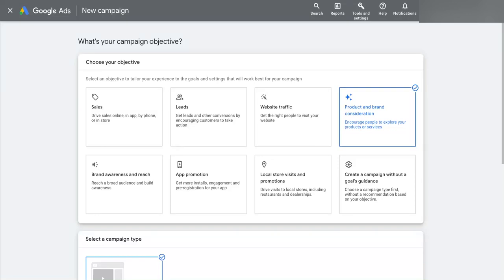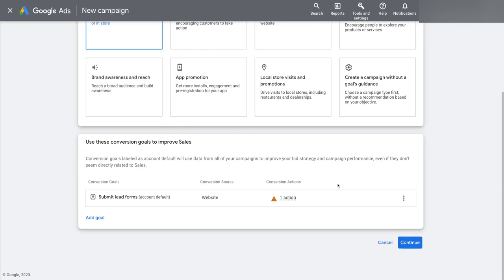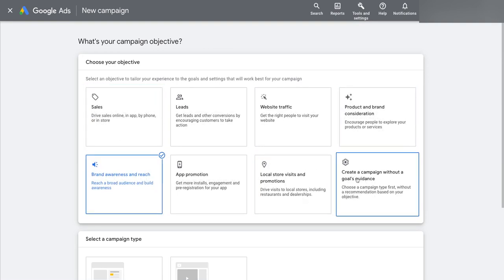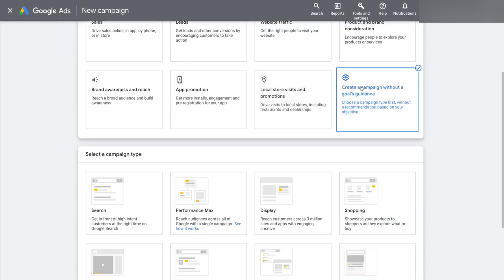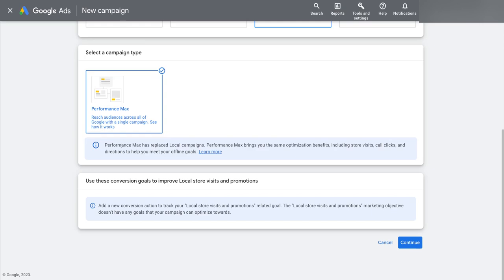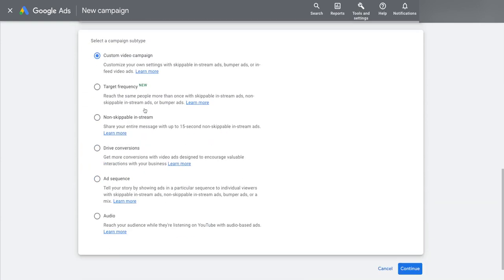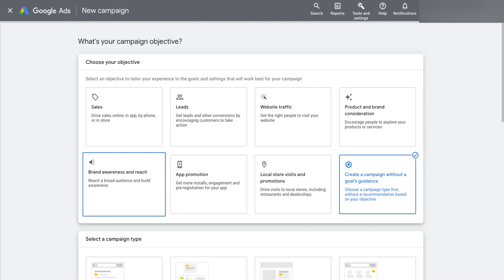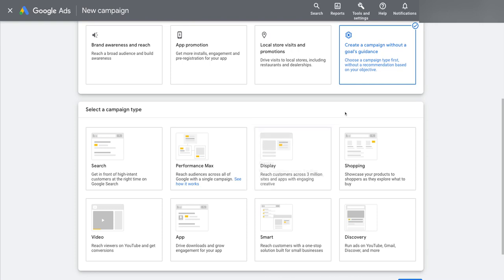Which Google Ads Objective/Goal Should You Pick When Creating A Campaign?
When setting up a new Google Ads campaign, Google will prompt you to "choose your objective".

This isn't some RPG quest scenario ... Google is asking you to provide a bit more information about what you are hoping to achieve from the campaign.

But which Google Ads objective should pick? In this short video I explain a bit more about the different campaign objective options for Google Ads, as well as explain why you are often best to pick no specific objective at all.